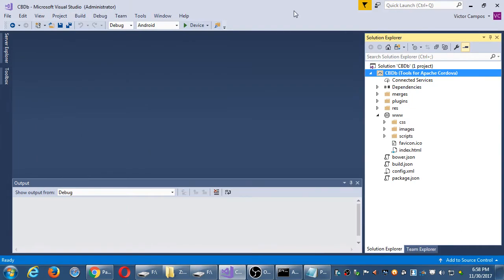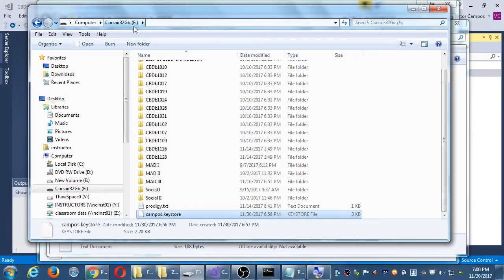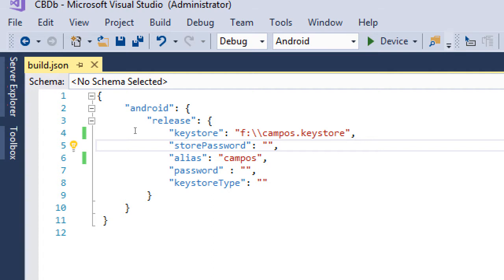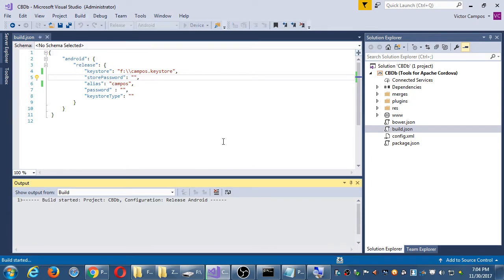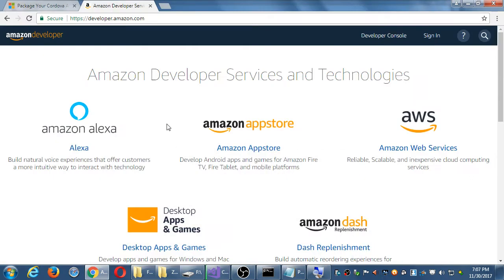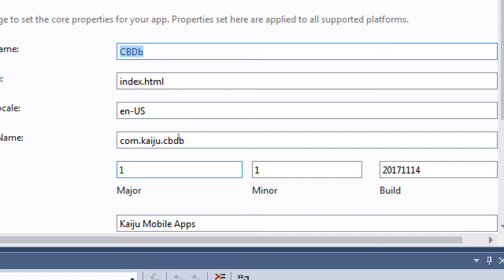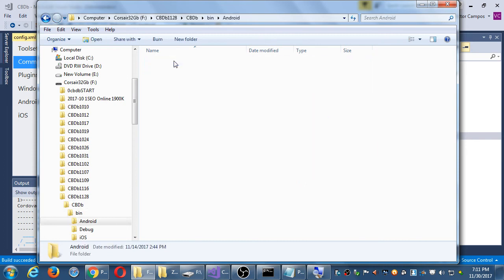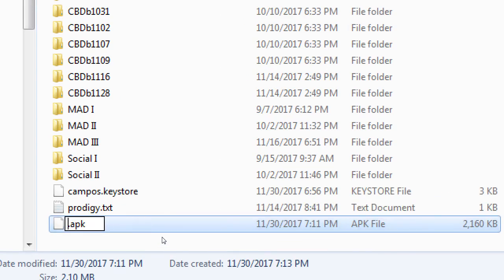MAD III 2017 11 30 18 58 03